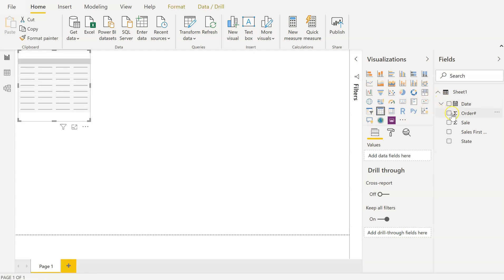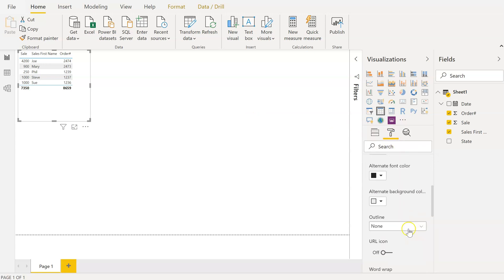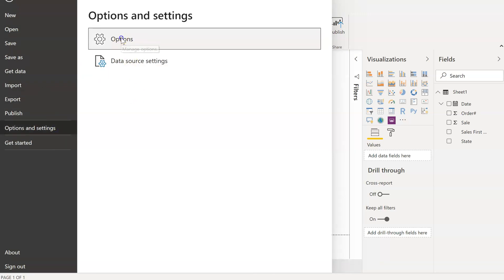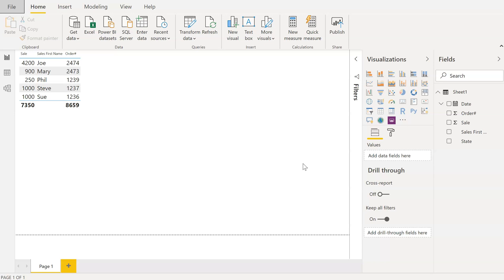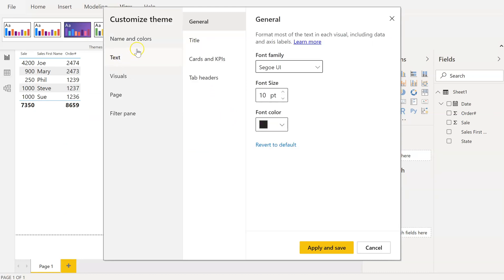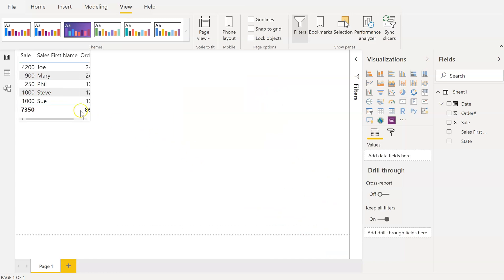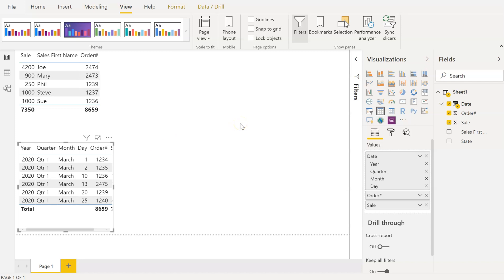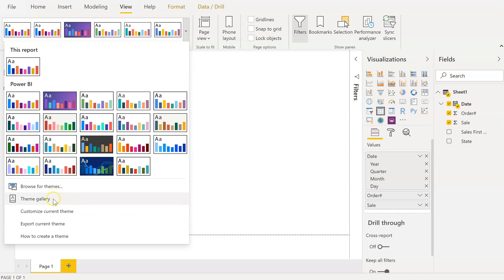Power Bi - Default Font Size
Creating Power BI reports I am often changing font sizes from the default because the default is often too small. This video will show and explain how to change the default font size for Power BI.